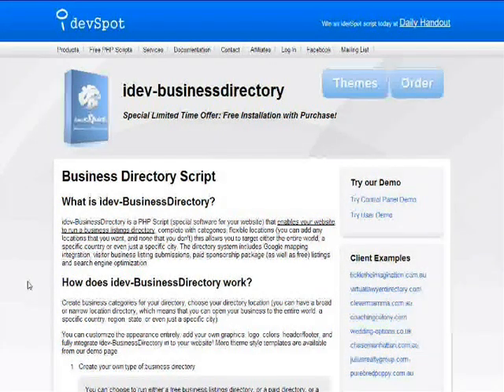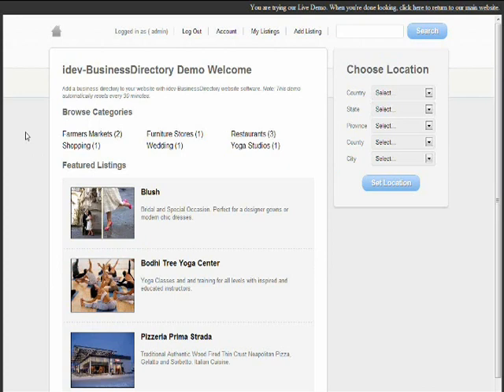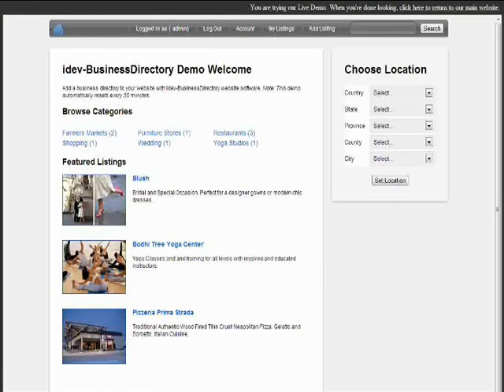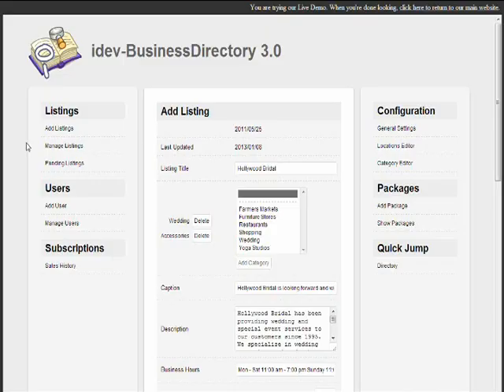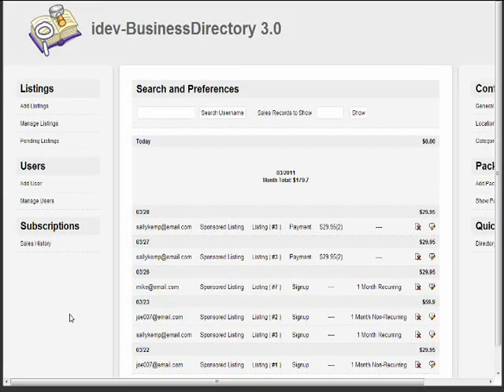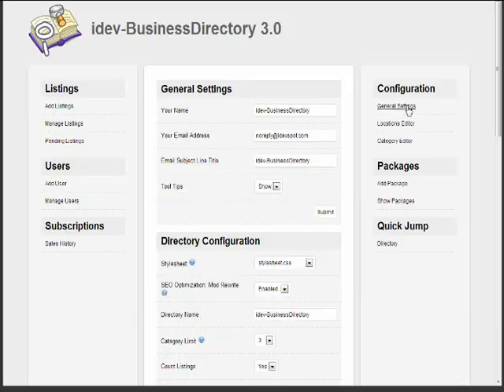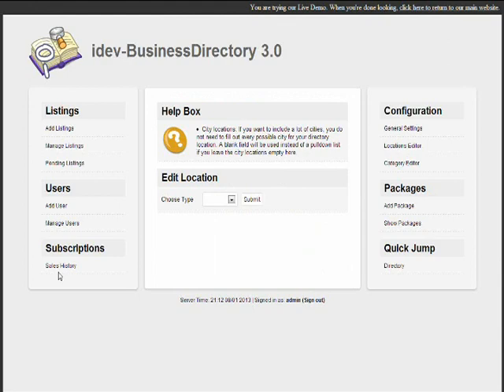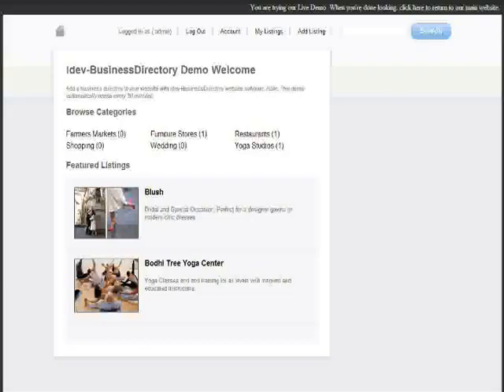Business Directory Software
How to add a business directory listings section to your website, or how to create a business listings portal website.